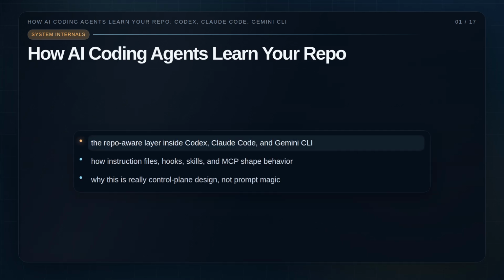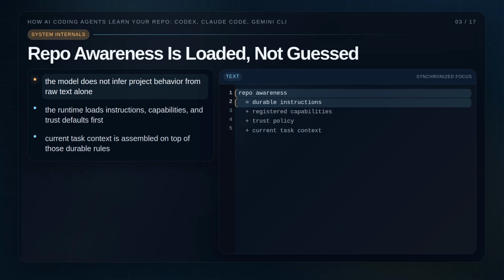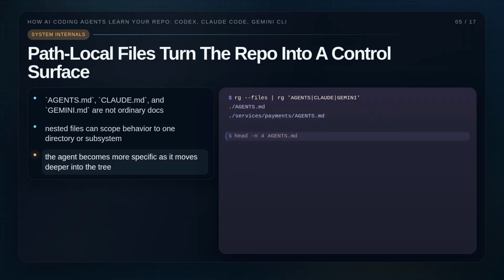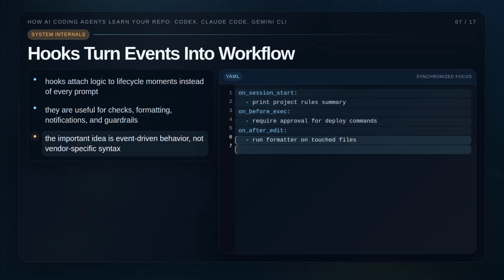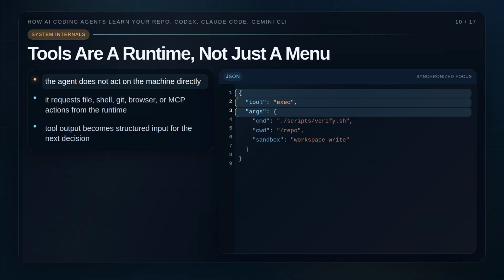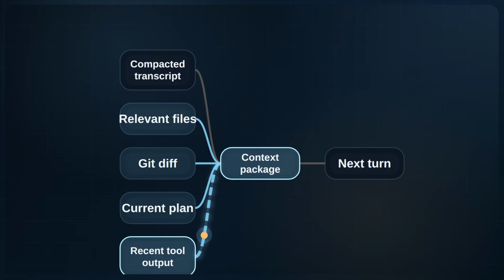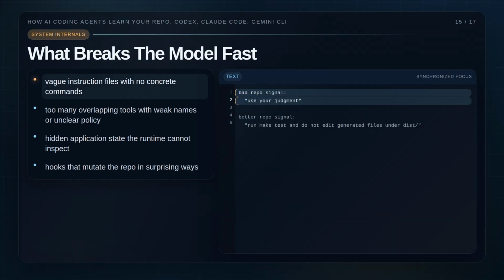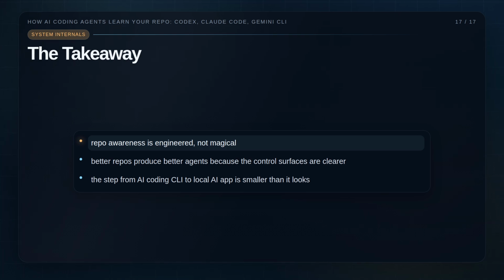How AI Coding Agents Learn Your Repo: Codex, Claude Code, Gemini CLI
This video is a practical architecture deep dive into the instruction layer behind modern AI coding tools.

Instead of repeating the broad CLI overview, it zooms in on one question: how does a coding agent become repo-aware in a way that is reliable enough to trust?

Topics covered:
- repo-local instruction files such as `AGENTS.md`, `CLAUDE.md`, and `GEMINI.md`
- how hooks, skills, and command surfaces keep guidance lazy instead of bloating every turn
- why MCP matters as the capability bus for tools and services
- why trust, approval, and sandboxing are separate design layers
- how context assembly differs from durable repo instructions
- how to structure a codebase so agents act more predictably

Primary sources are official docs current as of March 11, 2026.

If you build local AI tools, the lesson is that repo awareness is not one prompt. It is a control plane.

Chapters
0:00 How AI Coding Agents Learn Your Repo
0:40 From CLI Architecture To Repo Behavior
1:26 Repo Awareness Is Loaded, Not Guessed
2:20 Instruction Precedence
3:16 Path-Local Instruction Files
4:10 What Good Instructions Contain
5:04 Hooks, Skills, And Commands
6:14 MCP And The Tool Runtime
7:10 Trust, Approval, And Sandboxing
8:16 Context, Memory, And Checkpoints
9:28 Designing An Agent-Friendly Repo
10:34 Failure Modes That Break Trust
11:20 Reference Architecture
12:10 The Takeaway